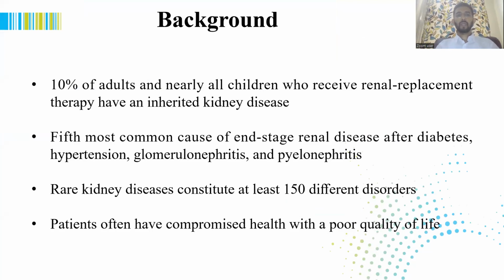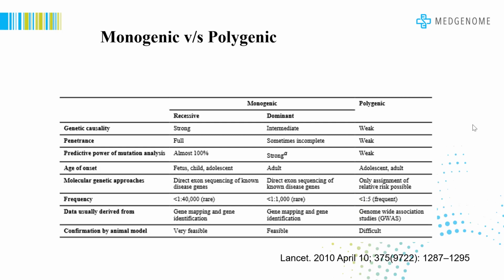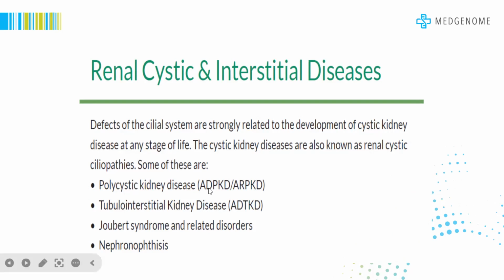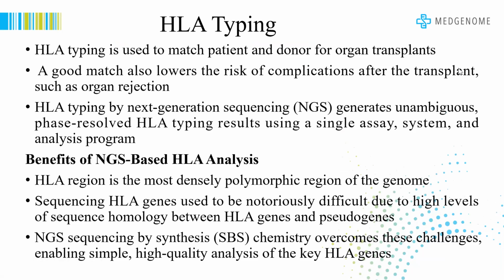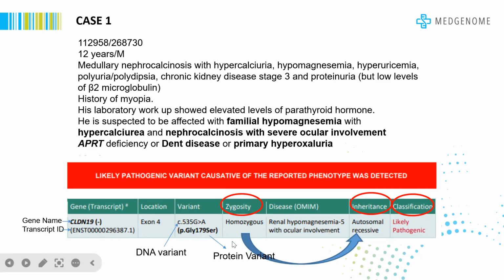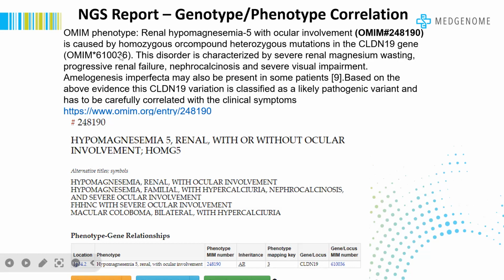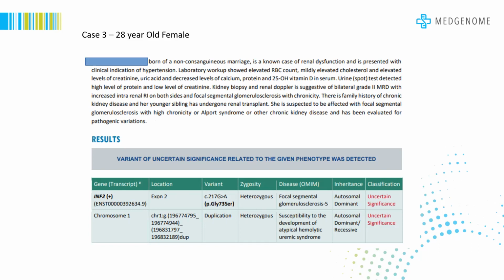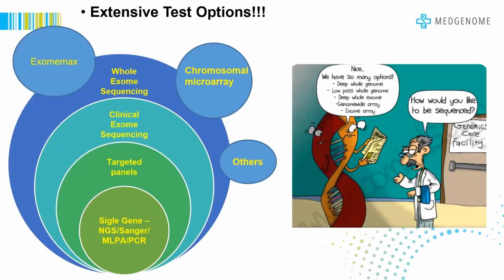2 - Nephrocon x Approach to Genetics in Kidney Disease with Dr Nilanju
Dr Nilanju Sarmah, MEDGENOME, explains the approach to genetic testing in kidney disease. Genetic kidney disease is the 5th most common cause of end stage renal disease. He emphasises on Next Gen Sequencing and MPLA